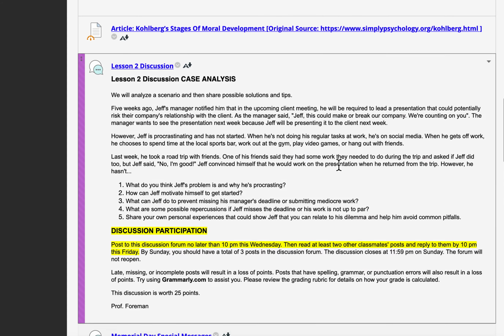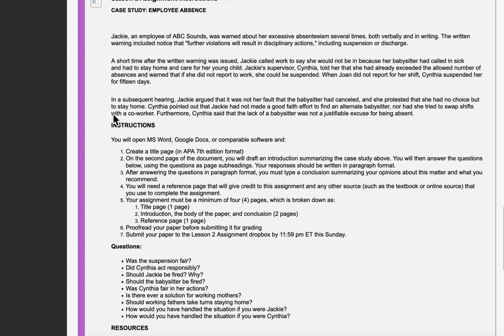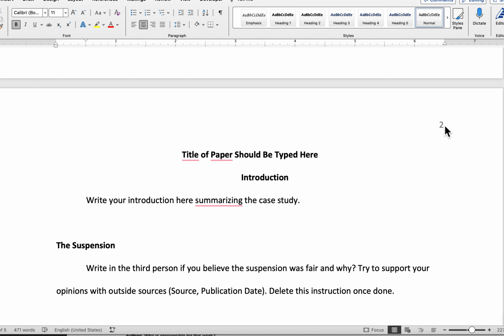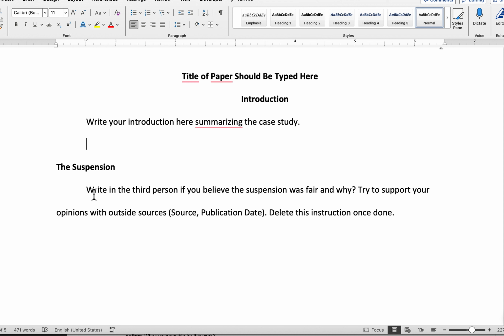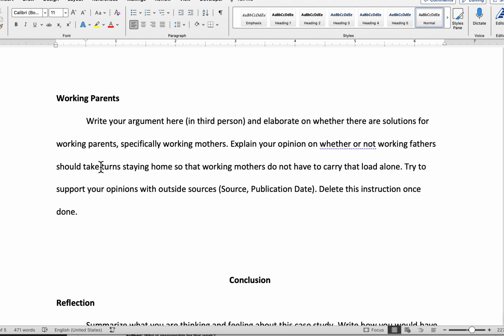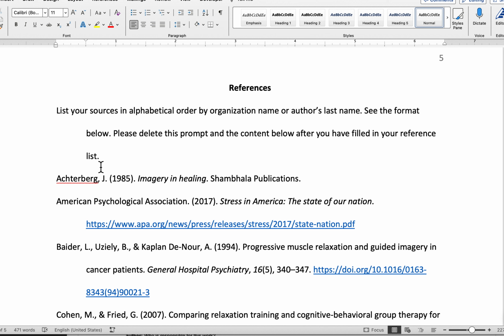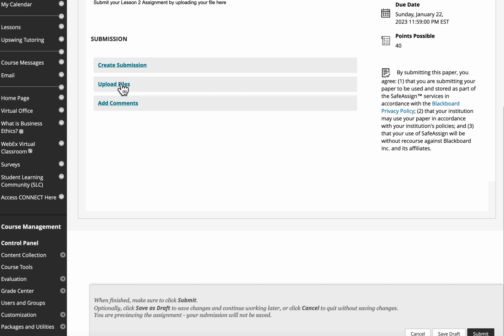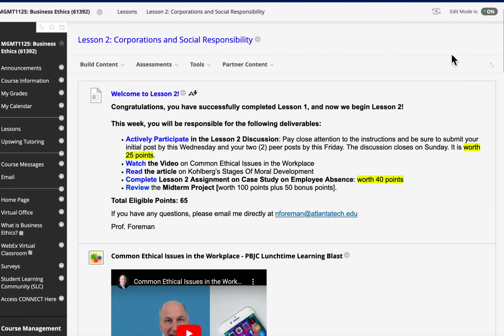Ethics Lesson 2 Assignment Tutorial Video Prof Foreman 2023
Professor Foreman explains the Lesson 2 Assignment for Mgmt 1125 Ethics. The assignment template mentioned in the video can be found attached to the Assignment instructions in the Lesson 2 folder.